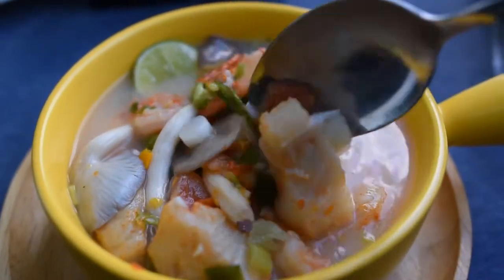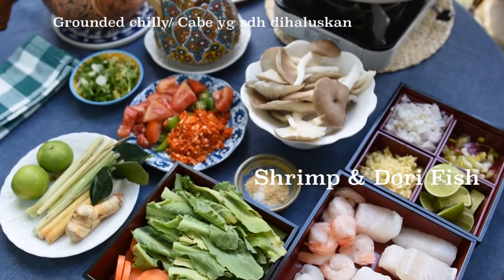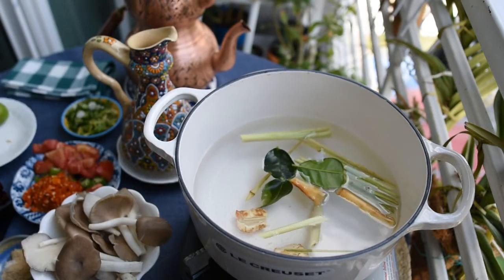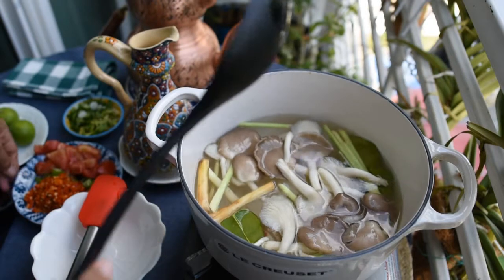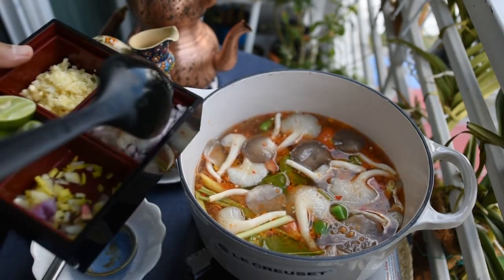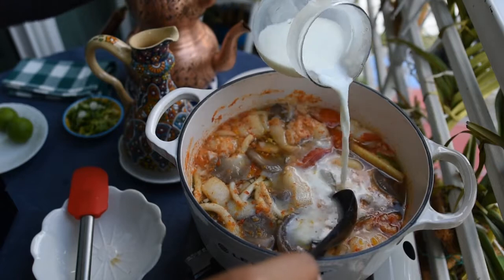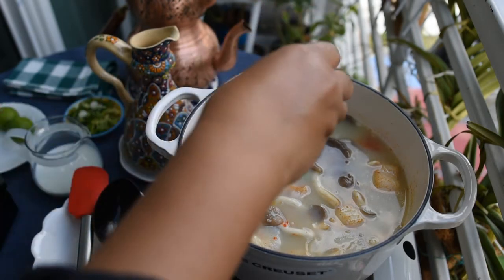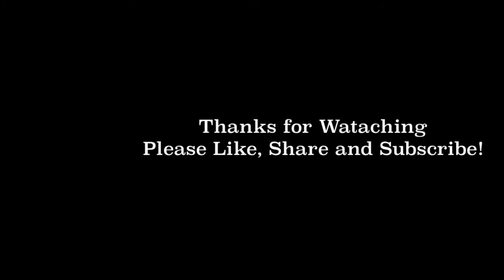VERY EASY Fish Tom Yum Soup I Home Style Thai Tom Yum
Tom Yum Soup

Ingredients:
100gr Dori Fish
50 gr Shrimp
Mushroom
Carrot
Chinese Kale
2 tbs Grounded garlic
2 tbs Grounded onions
2 tbs Grounded red chilly
2 Tbs Fish Sauce
1 tea spoon Salt
1 tbs sugar
4 pcs Limes,
3 kefir lime leaves
2 pcs lemon grass
2 pcs galanggal
Corriander Leaves
Spring Onion
2 tomatoes
2 tbs tomato sauce
75 ml milk
1000ml water
1 tea spoon chicken stock

Direction:
Boil water in a pot
put all ingredients, except, lime, milk and corriander leaves
wait until boiling.
when the soup is boiling, add milk, lime juices, corriander leaves and spring onion. Turn off the heat. Take some into bowl with Ka Nom Jim (Thai Rice noodle)
The soup is ready.

See the video for further direction.